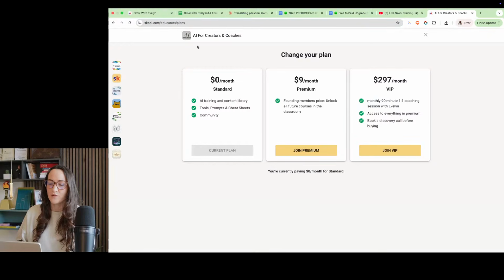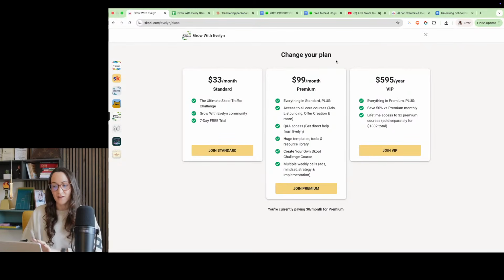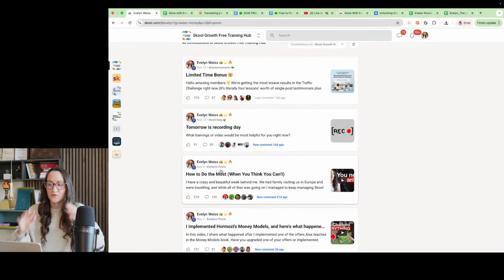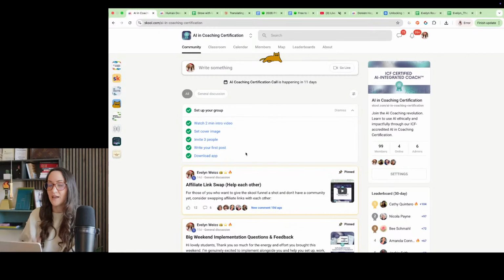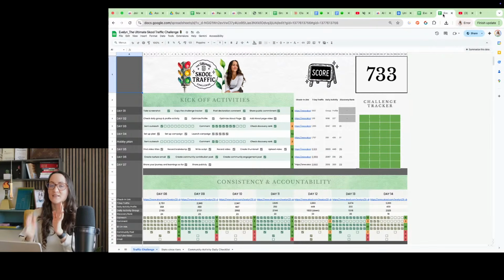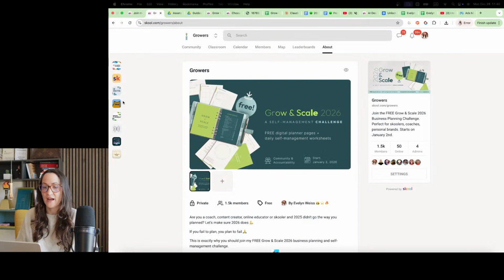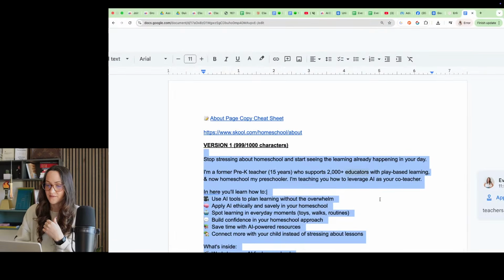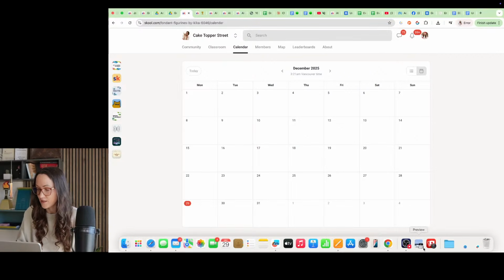Live Skool Training and Q&A With Evelyn